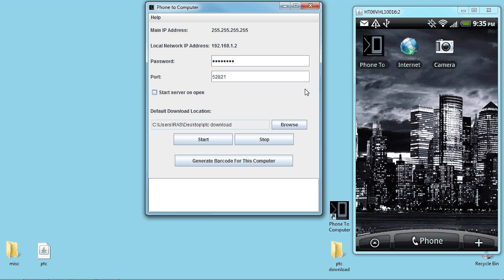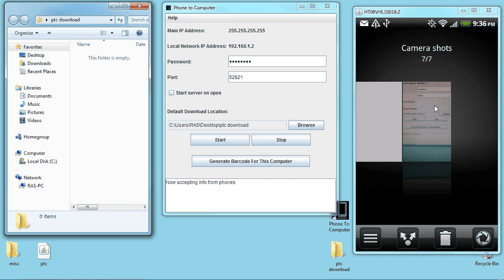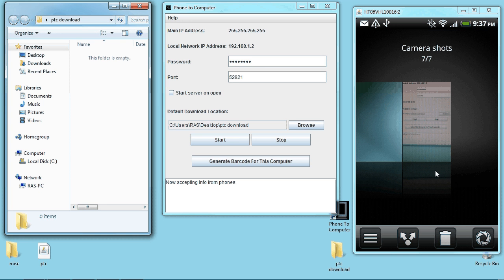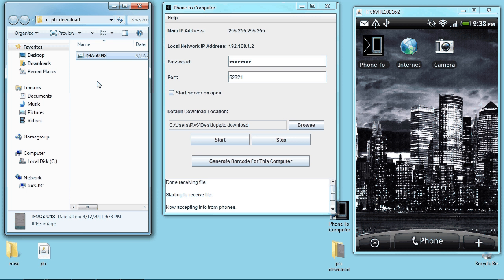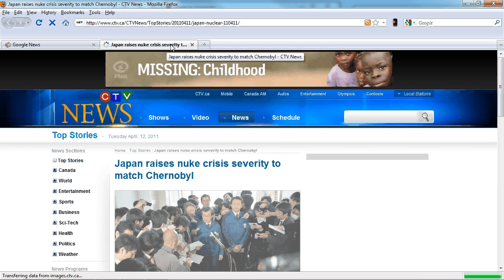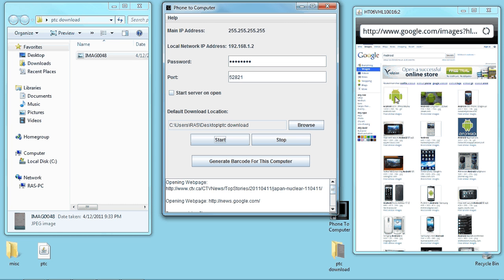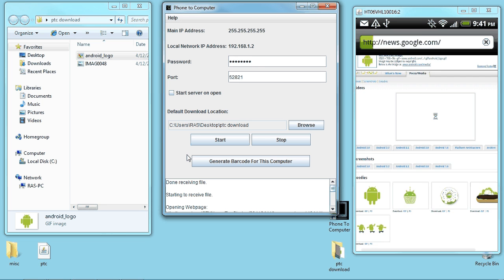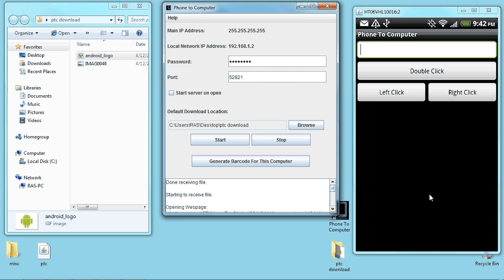Phone To Computer Send Data Tutorial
This tutorial will show you the basics on how to send data from your phone to your computer.  Essentially you long press until you can share whatever you are trying to send.